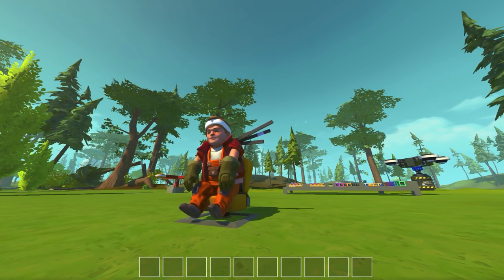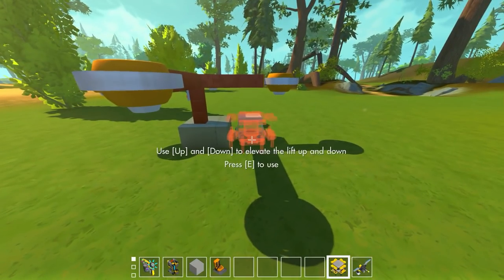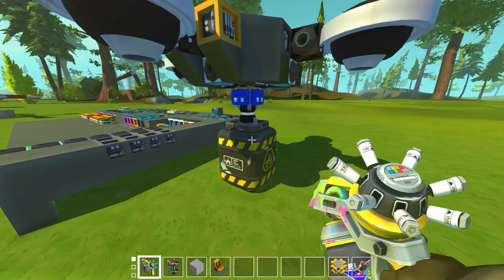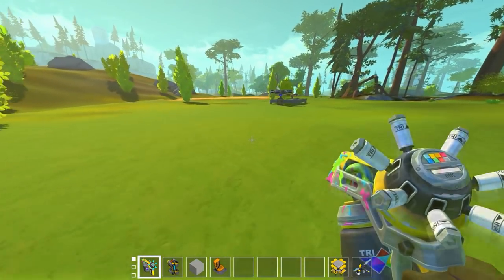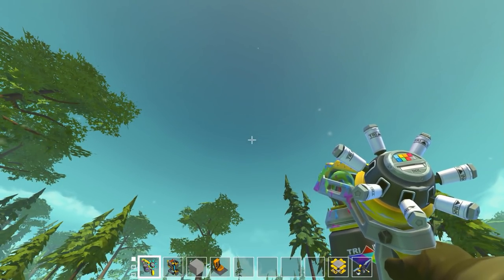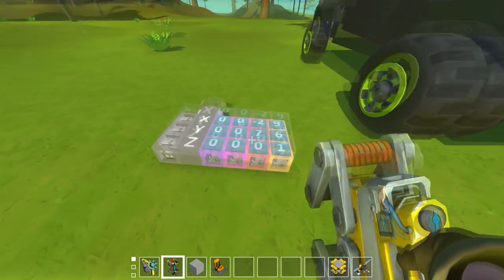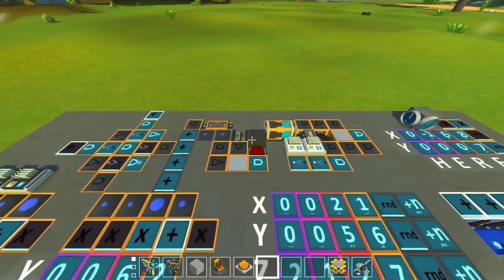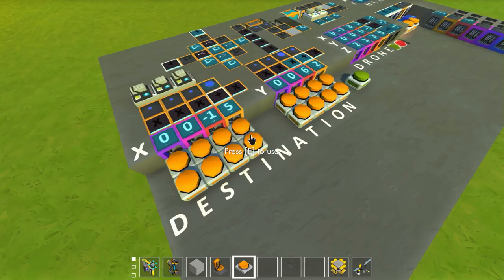GPS Controlled Delivery Drone! (Scrap Mechanic #340)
Hey everyone and welcome back to more Scrap Mechanic! Today we are looking at a GPS guided delivery drone! Give this quadcopter drone GPS coordinates and it will delivery the package right on target!

Funkorama, Mining by Moonlight, StyleFunk